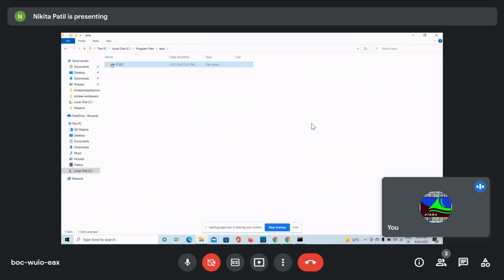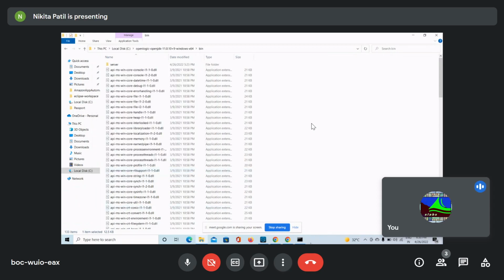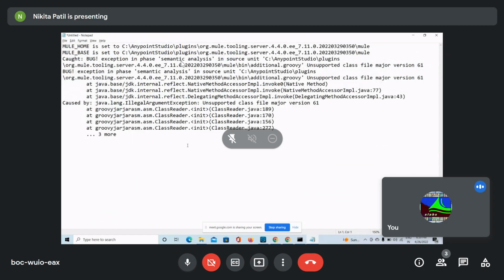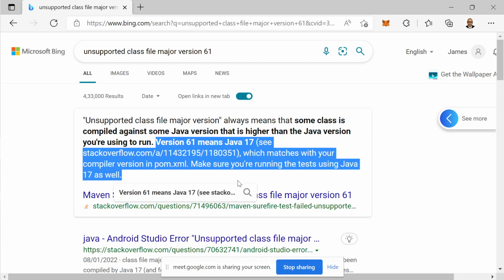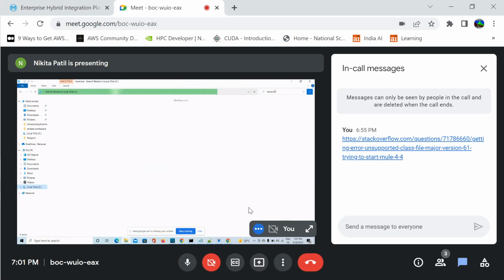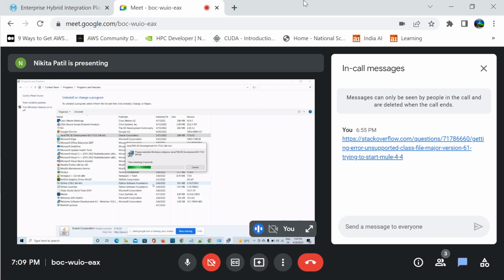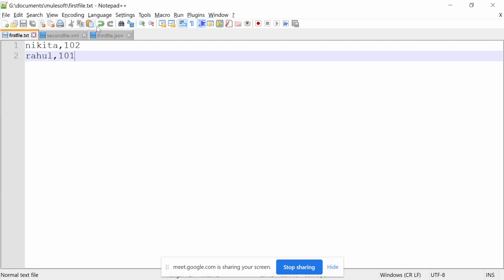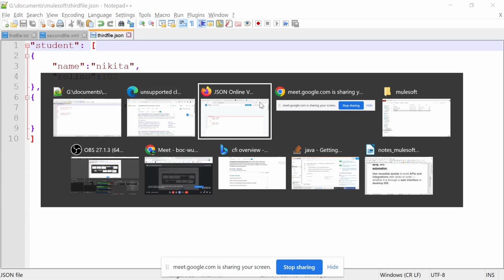How to setup Java environment ?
The video covers how Java is setup via path setting in environment variable